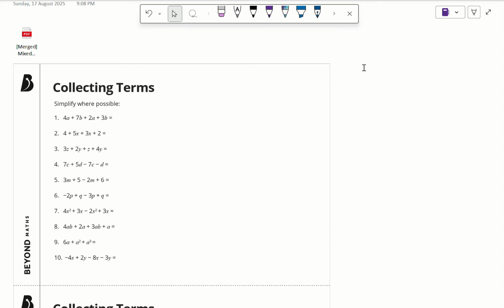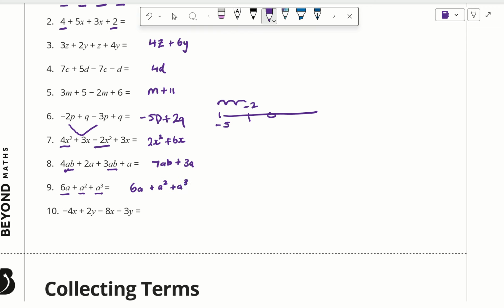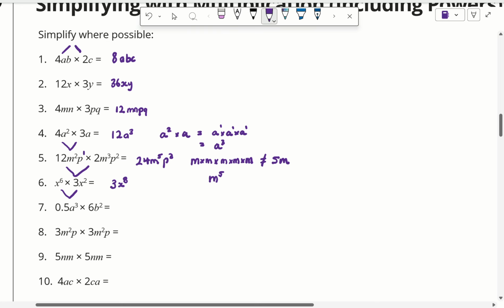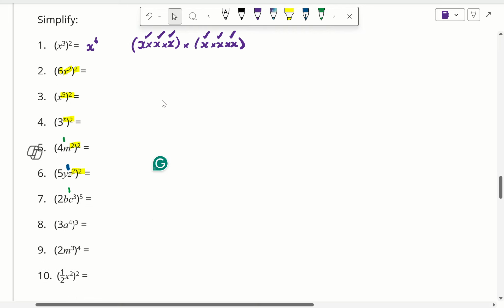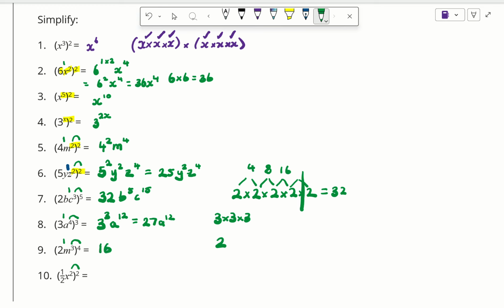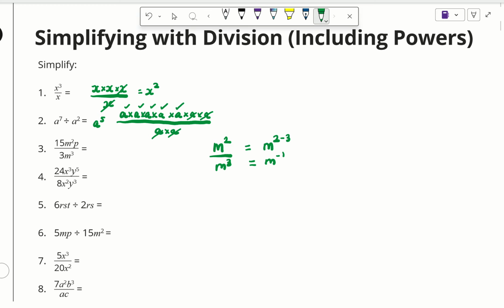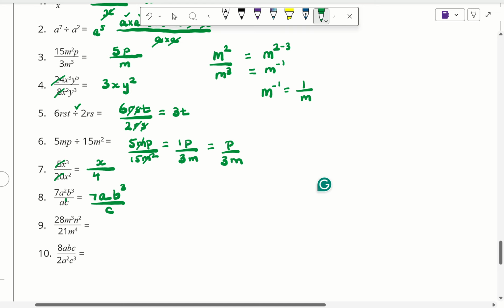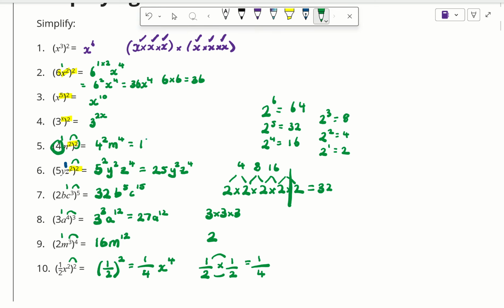Year 7 Mathematics - Collecting like terms, multiplying and dividing powers, powers with brackets